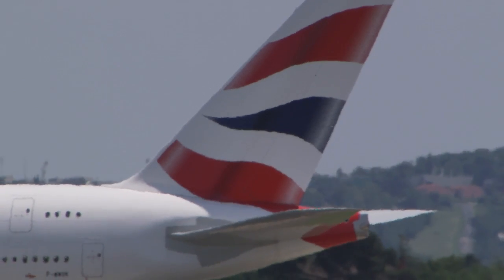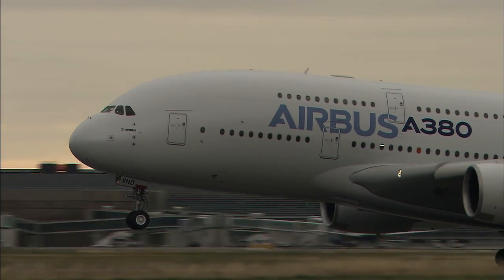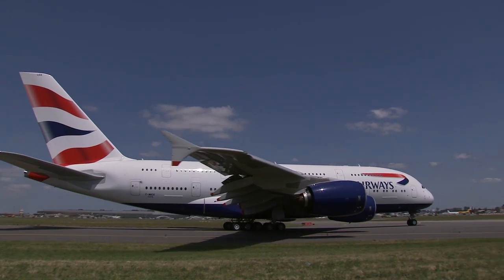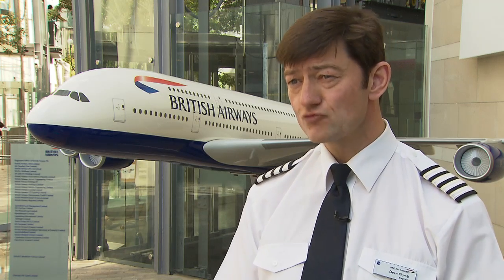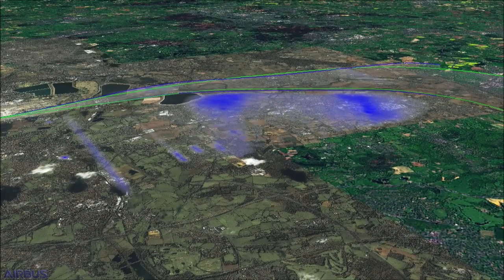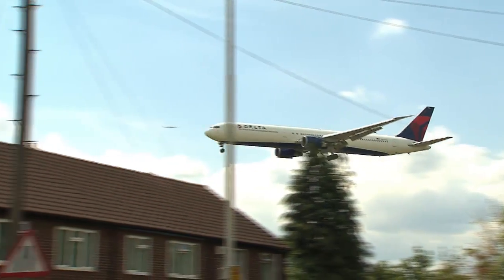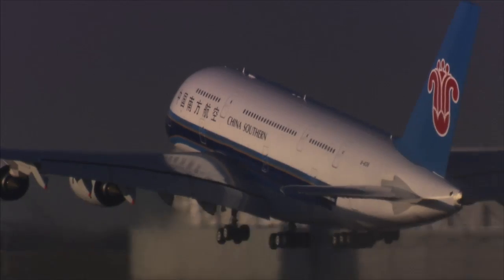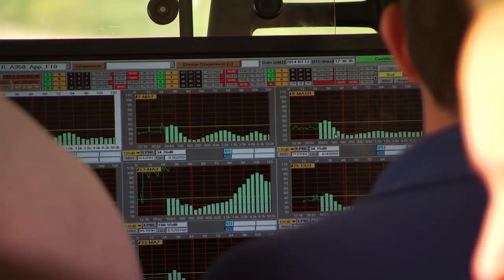Quieter Flight partnership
The British Airways fleet of A380s - like the other 130 plus super-jumbos in service is part of the quietest long haul family of aircraft in the skies today. And now under a ground breaking new project called "Quieter Flight Partnership" the A380 is about to get even quieter.